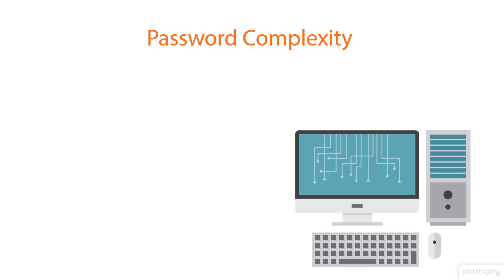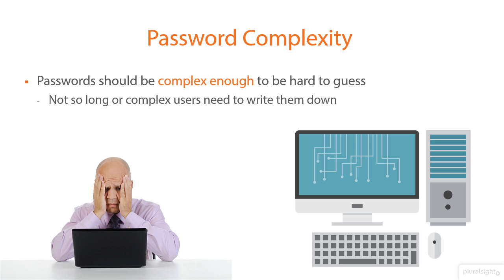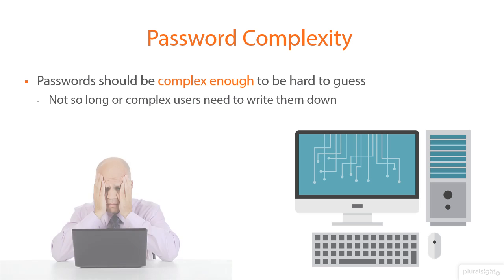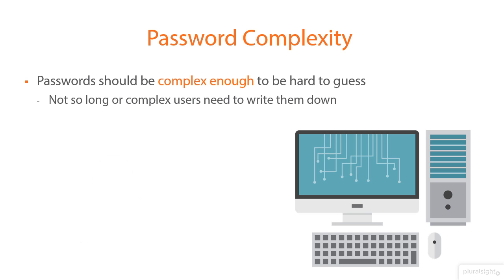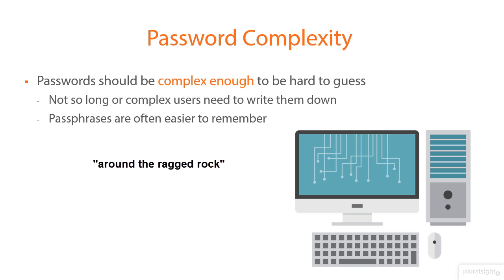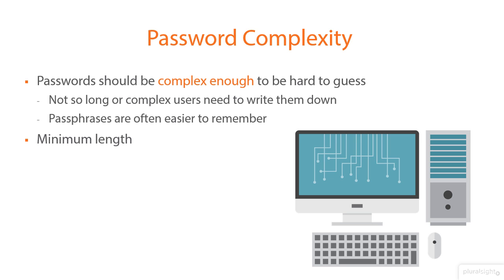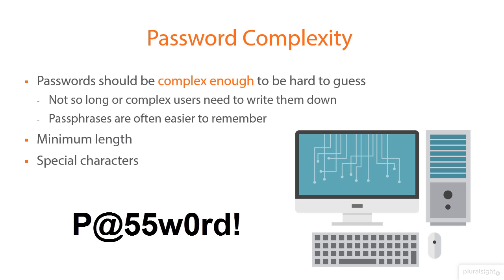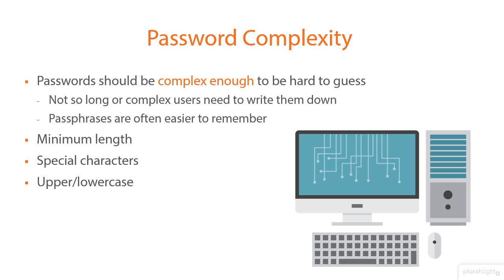43 Password Complexity